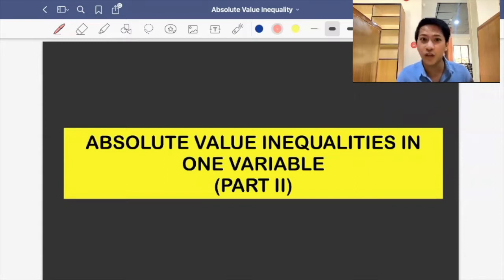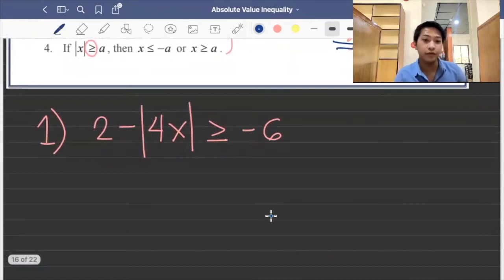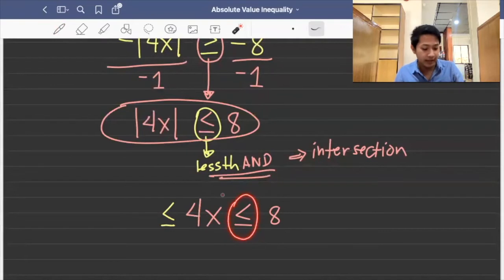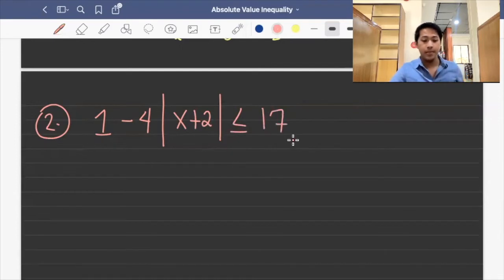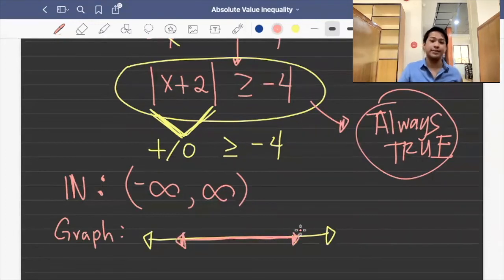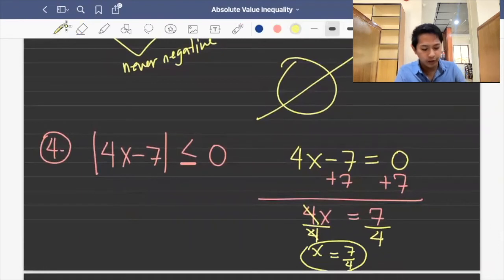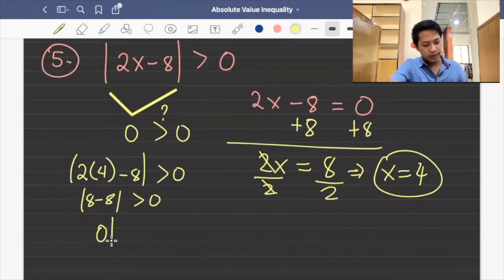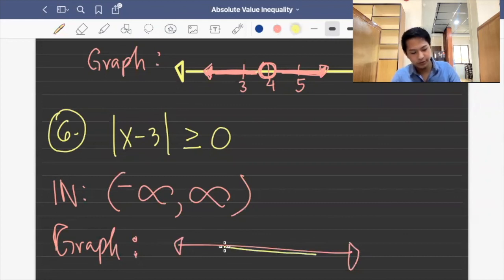Absolute Value Inequalities In One Variable (Part II)